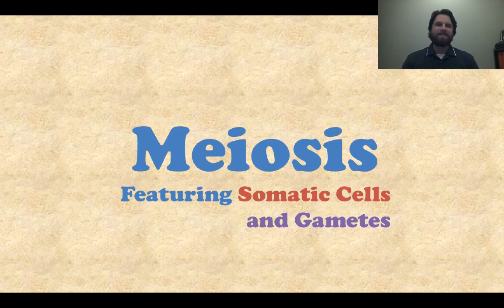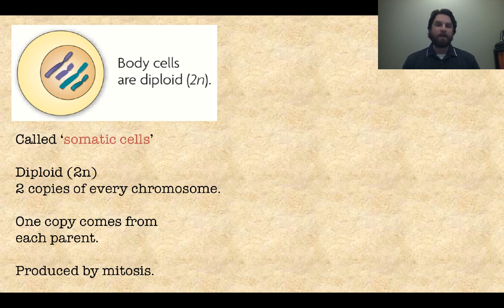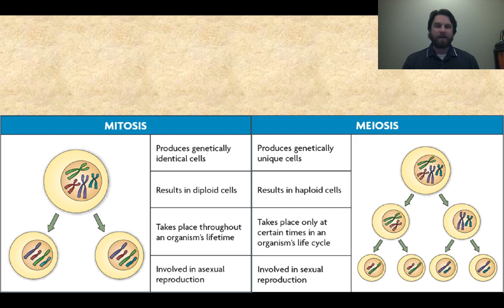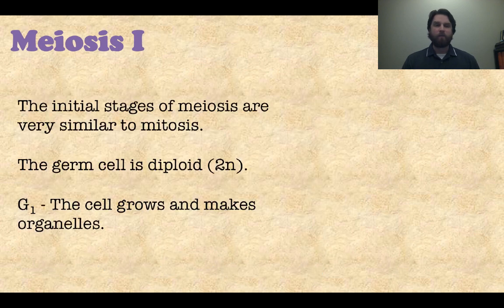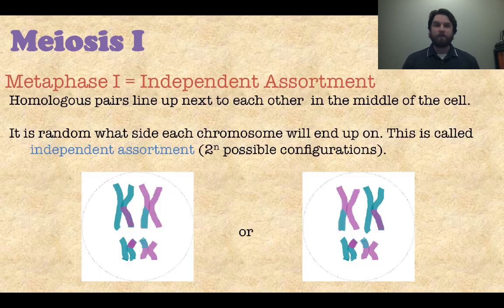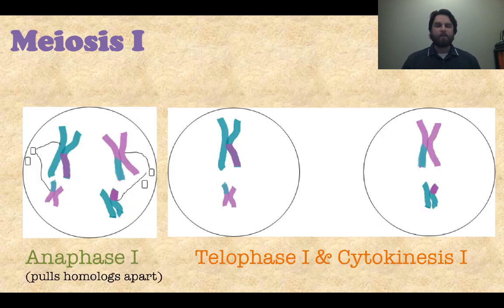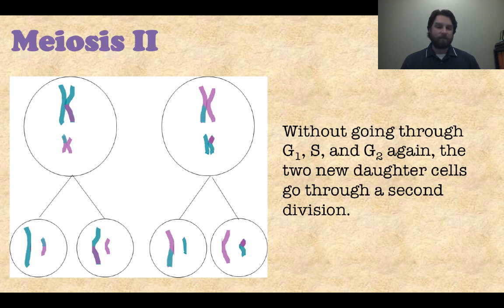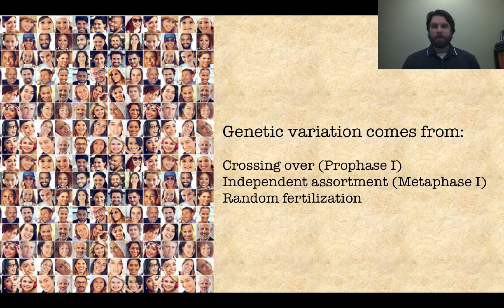Meiosis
Meiosis is the process by which organisms produce gametes, or sex cells.  Two divisions of a diploid germ cell take place to produce four haploid gametes.  This is different from mitosis which happens in body cells and consists of only one division: diploid to diploid.  Meiosis creates the necessary gametes for sexual reproduction which introduces some of the key elements necessary for genetic variation: crossing over, independent assortment, and random fertilization.  Through these three processes, the chances of creating the same human is nearly 1 in 70 trillion (identical twins are the exception).